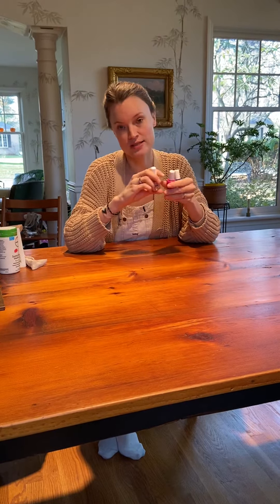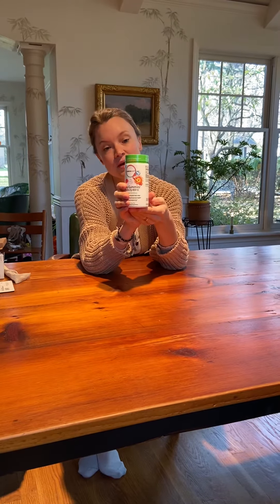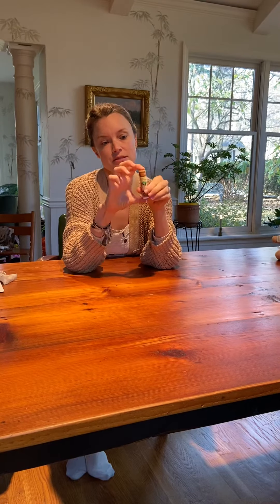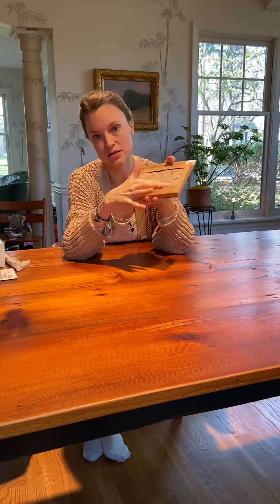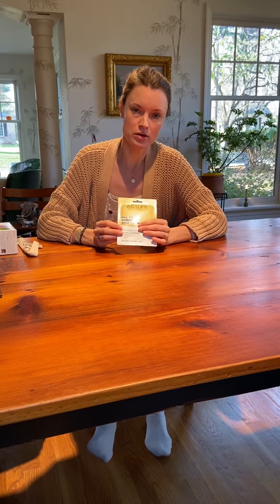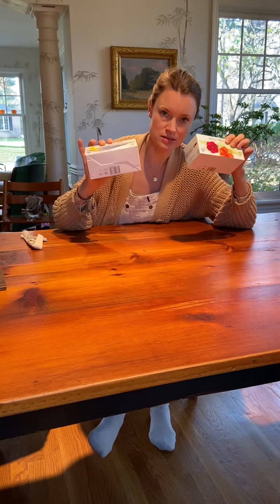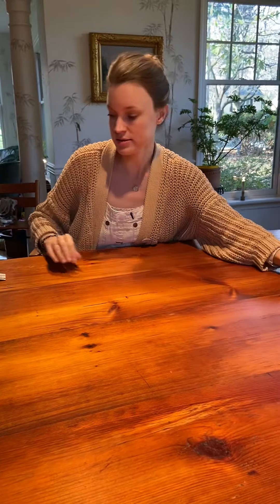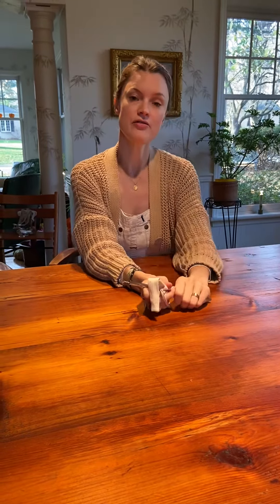Natural Stocking Stuffers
Small eco-friendly gifts perfect for stockings, all available in our store.